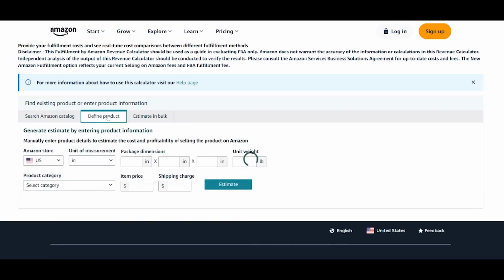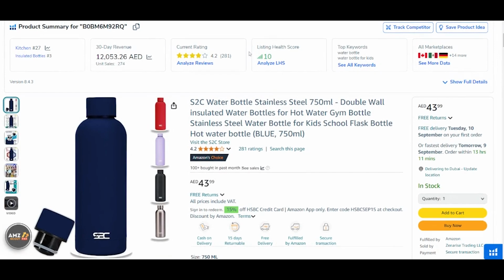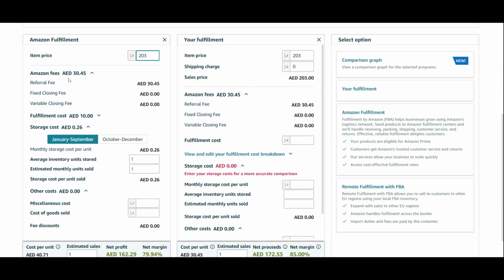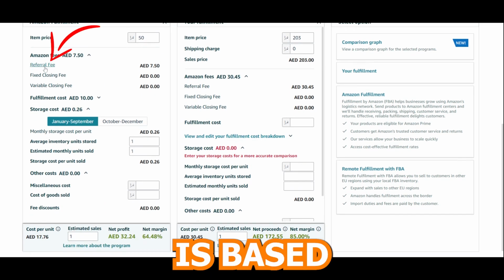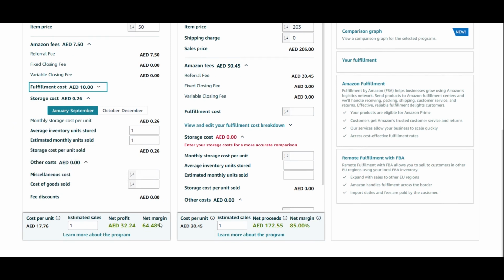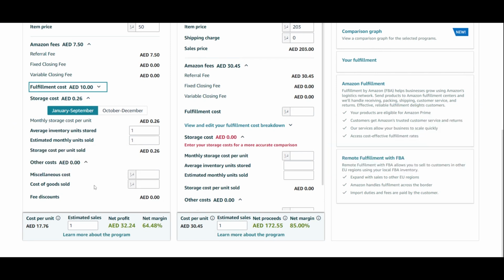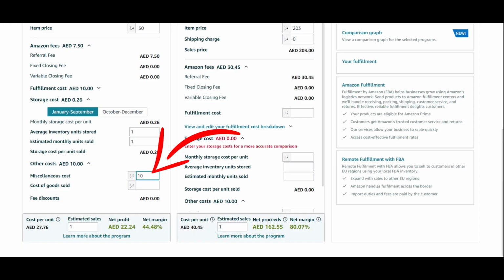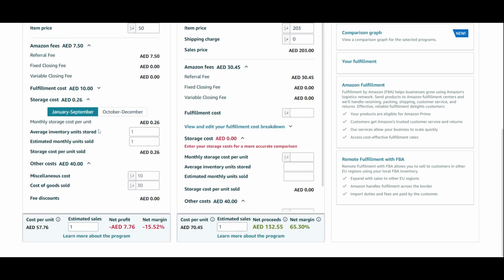How to calculate your profits on Amazon UAE and KSA | Beginners Guide to Selling on Amazon UAE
★ HELIUM 10 special Amazon Sellers Society discount★

Topic ▶  How to calculate your profits on Amazon UAE and KSA | Beginners Guide to Selling on Amazon UAE

At Amazon Sellers Society, we are driven by our passion for two things: Amazon and the Middle East. As a leading Amazon Certified service provider and account management agency, with offices in Dubai, Istanbul, and Tallinn, we specialize in helping sellers of all levels transition from their 9-to-5 jobs to build thriving businesses. Our mission is to empower you to achieve extra income and gain the freedom you’ve always desired.